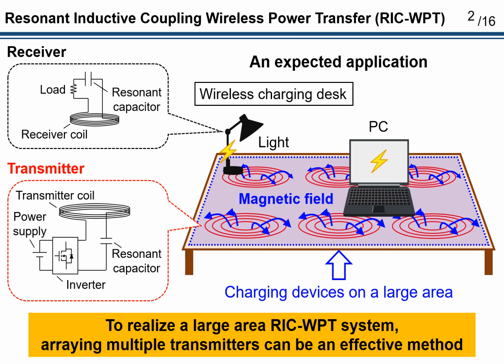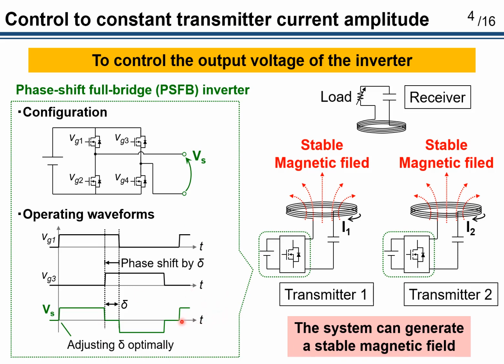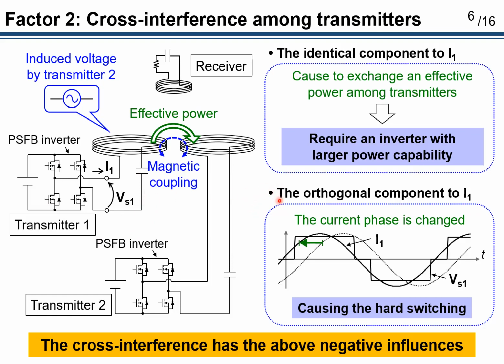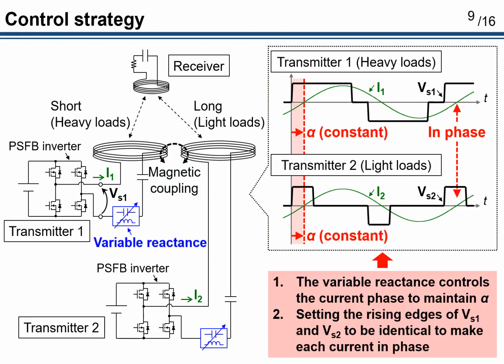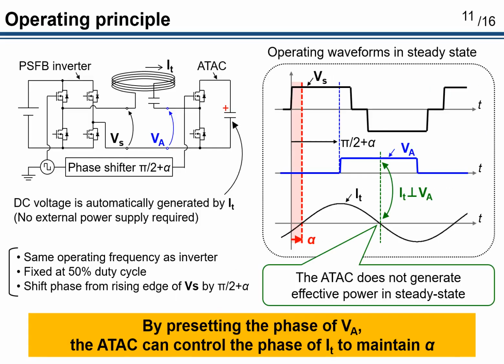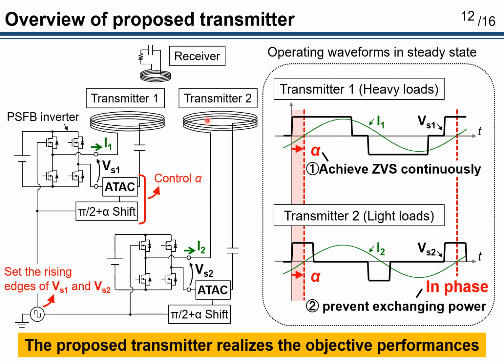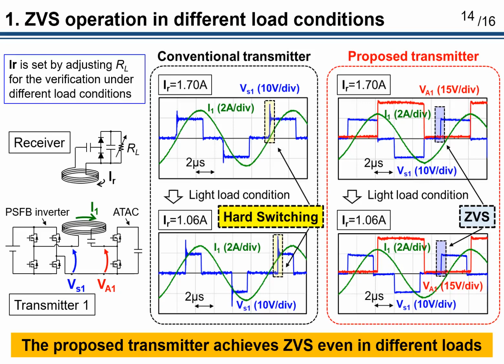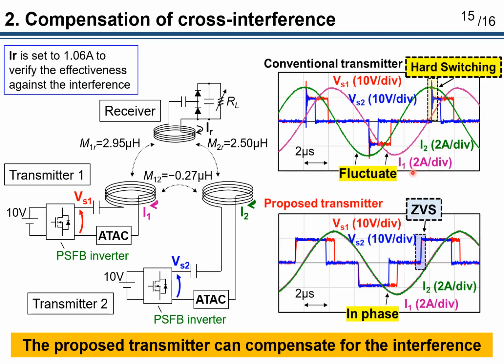Multiple-Transmitter with Phase-Shift and Dynamic ZVS Angle Controls for Cross-Interference Free WPT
2021年10月10日～2021年10月14日に開催された2021 IEEE Energy Conversion Congress and Exposition (ECCE)での研究発表動画です。

※発表前日に録画した動画です。

K. Matsuura, M. Ishihara, A. Konishi, K. Umetani, and E. Hiraki, “Multiple-transmitter with phase-shift and dynamic ZVS angle controls at fixed operating frequency for cross-interference free wireless power transfer,” in Proc. IEEE Energy Convers. Congr. Expo., Vancouver, BC, Canada, 2021, pp. 5767–5774.